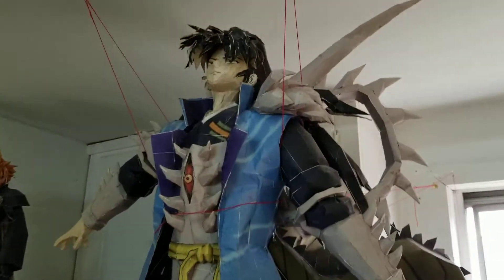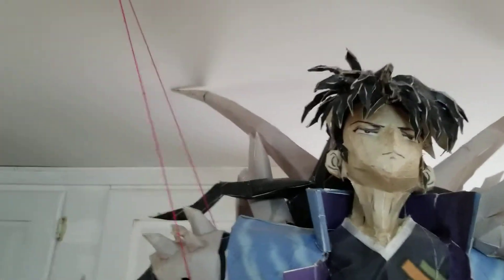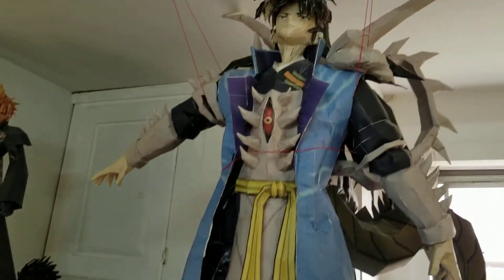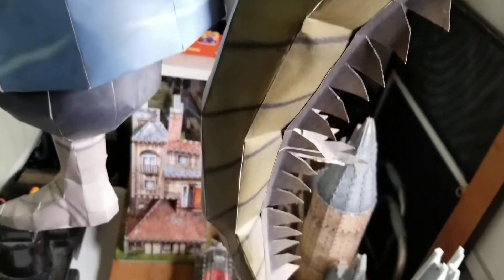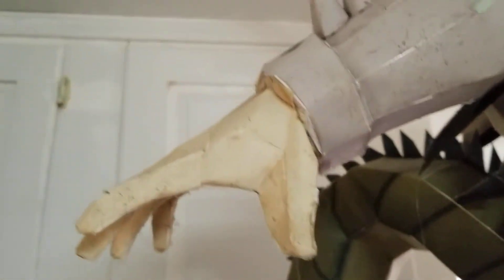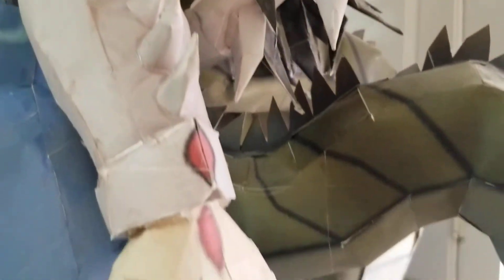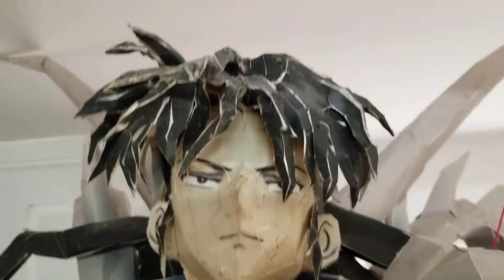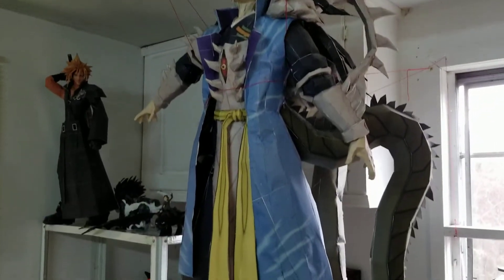MY PAPER CRAFTS PART 11